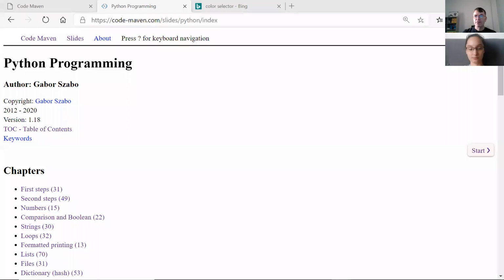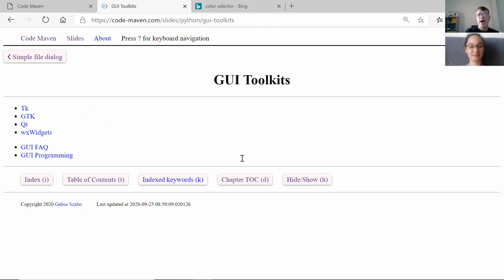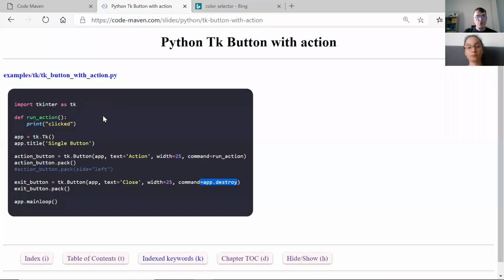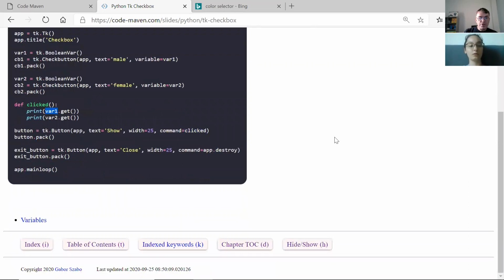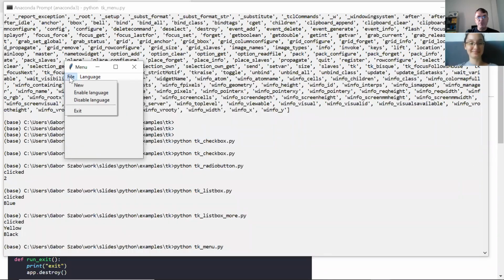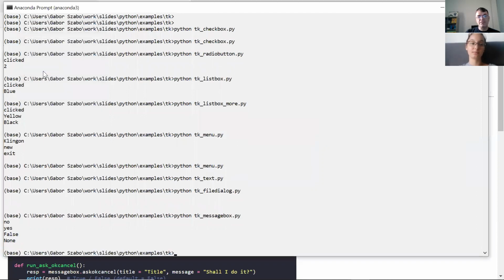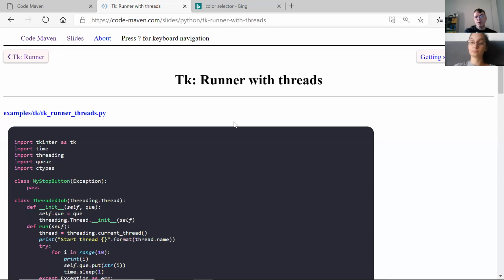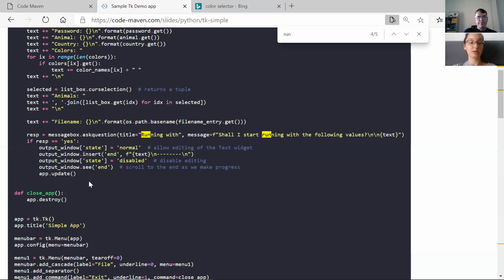Programming Bootcamp for Scientists #30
00:00 Python Tk for GUI
    00:45 Python Tk Demo
    07:00 Simple File dialog
    09:50 GUI Toolkits
    12:18 Installation
    12:45 Documentation
    13:30 Button (main loop, event loop)
    17:43 Button with action
    21:50 Label
    22:38 Label - font size and color
    24:00 Keybinding
    25:57 Entry (one-line text entry)
    27:03 Entry for passwords and other secrets (hidden text)
    27:27 Checkbox (Checkbutton) (BooleanVar)
    31:33 Radiobutton (IntVar)
    34:13 Listbox
    36:31 Listbox Multiple choice
    37:45 Menu and Menubar
    43:33 Text widget
    45:26 Dialogs (File selector)
    46:40 Messagebox
    50:12 Combobox
    51:33 OptionMenu
    51:47 Scale (Horizontal and Vertical)
    52:35 Progressbar
    52:50 Frame
    54:14 Runner
    56:01 Runner with threads
    58:00 Exercises
    1:01:20 Configuring Windows not to show the cmd window when running a Tk-based application.
    1:04:30 Update the Text widget in the Demo